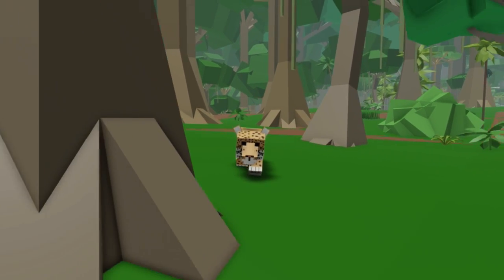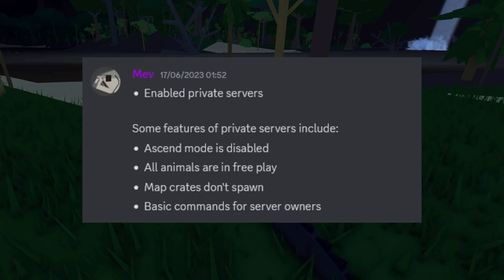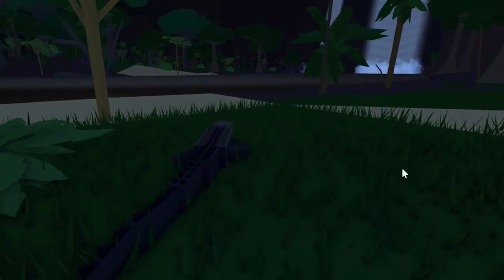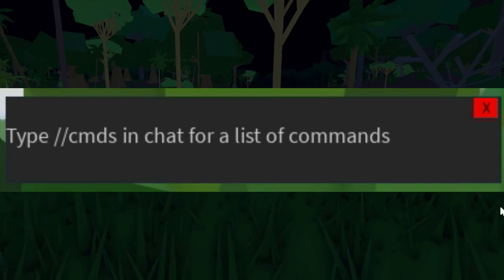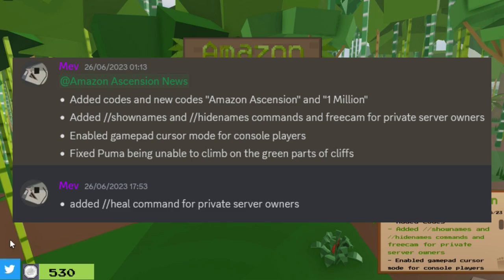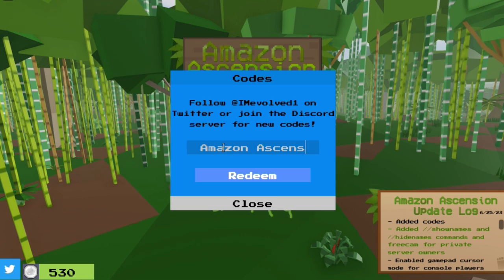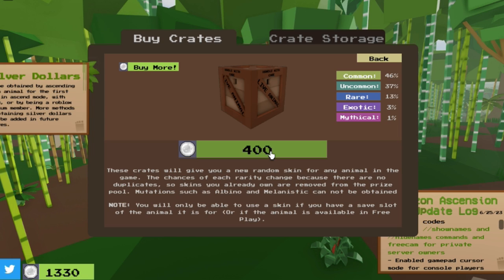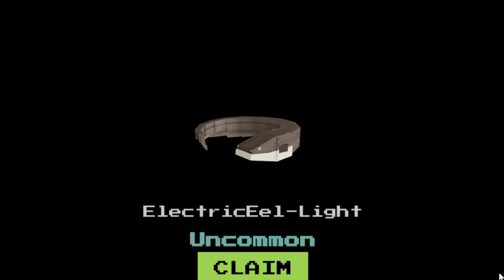Roblox Amazon Ascension UPDATE - Codes + Private servers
Amazon Ascension update: new codes for silver dollars plus private servers now available (50 Robux)